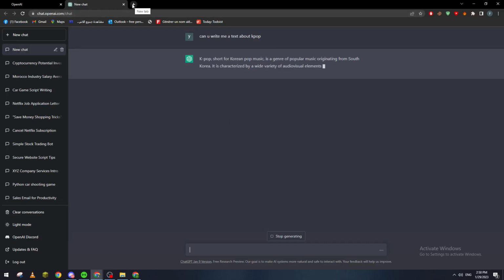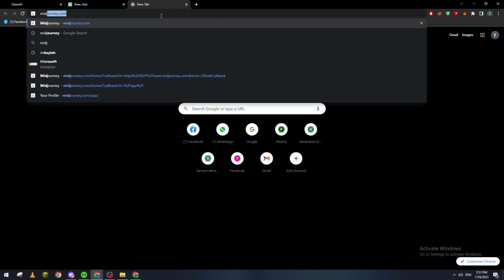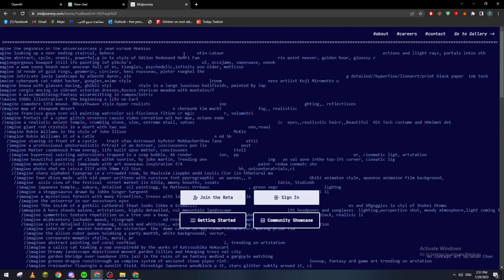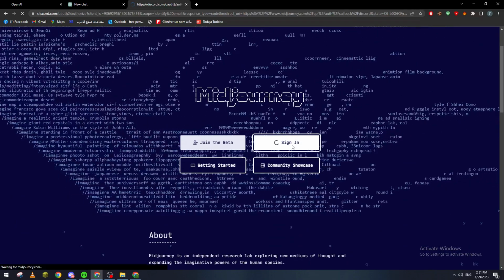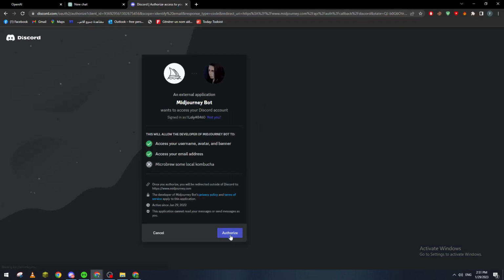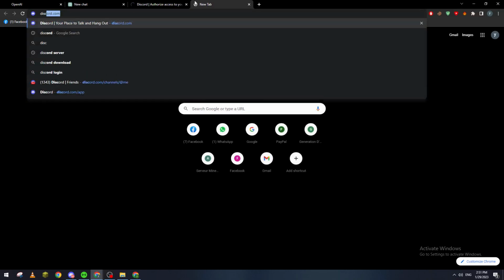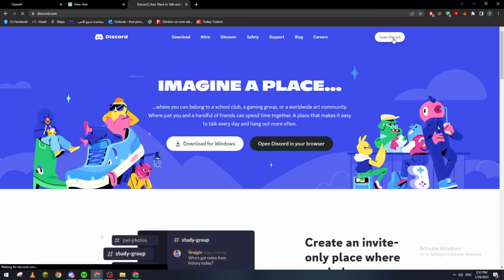How to use AI for Kpop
How to use AI for Kpop art, music or other kpop related articles and fan art.